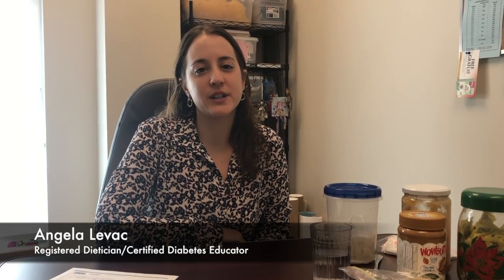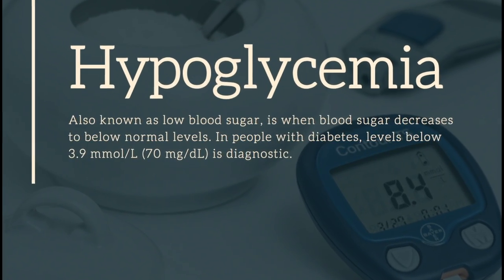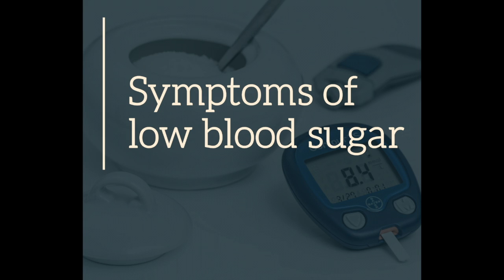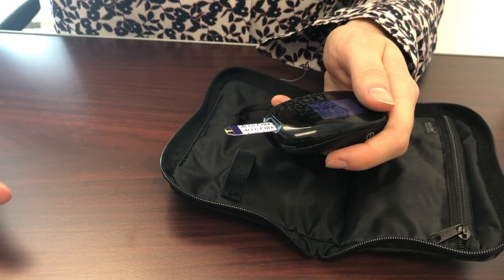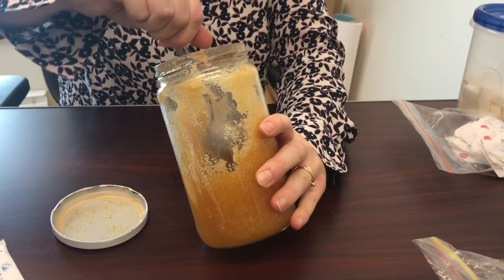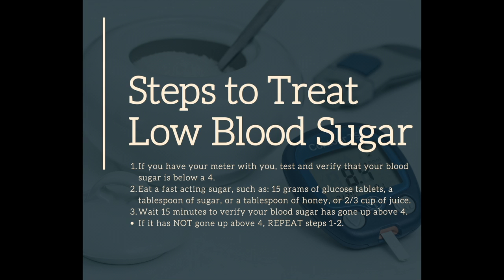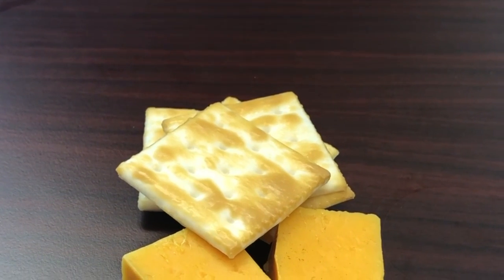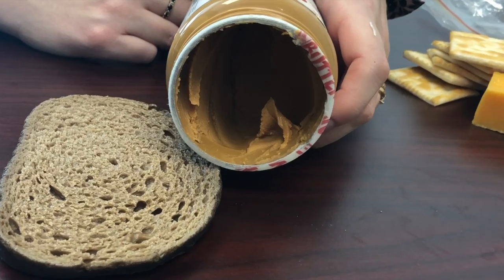Diabetes Services — Hypoglycemia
For more information and resources to help you manage your diabetes, contact the Community Health Program's Diabetes Services at ext. 3247.